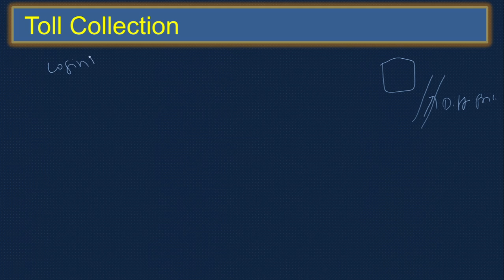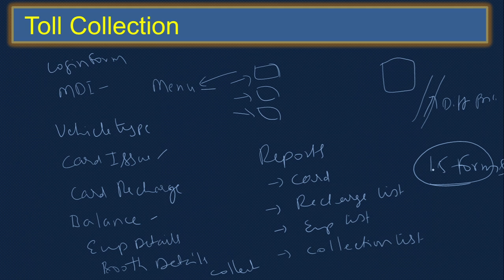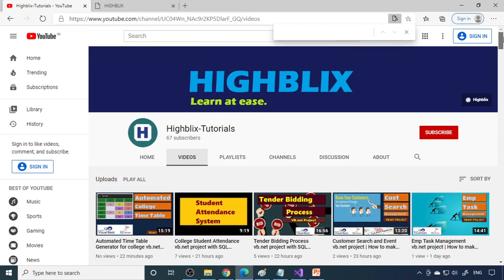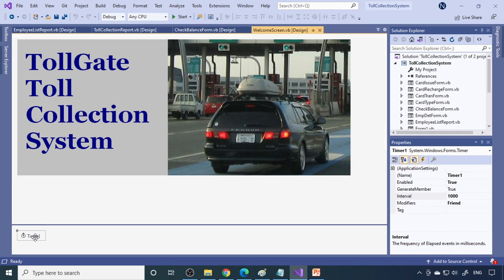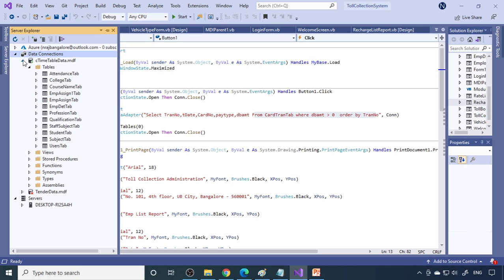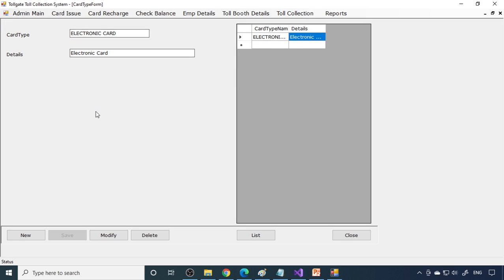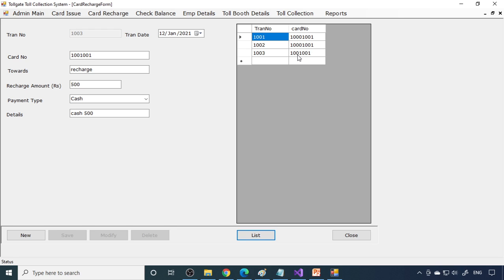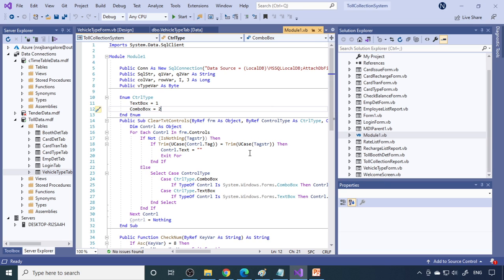VB186 Highway Tollgate Toll Collection System vb.net project with SQL server